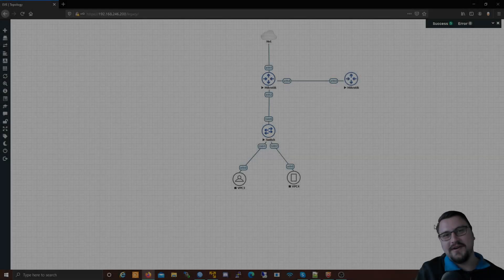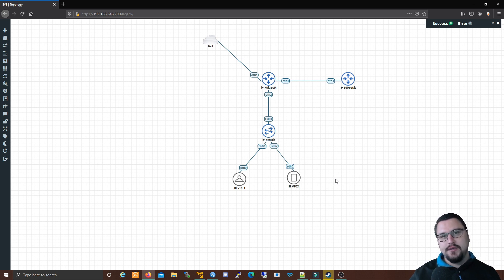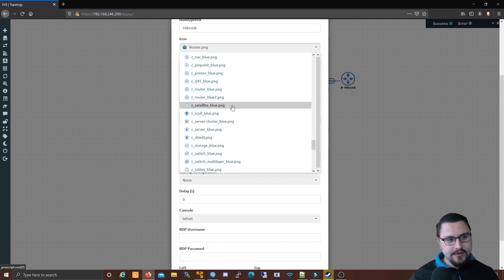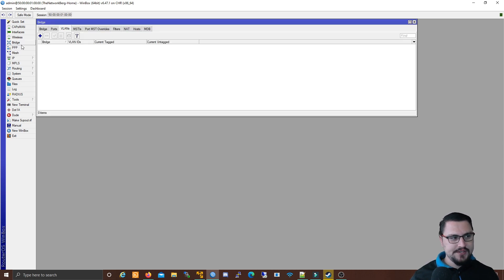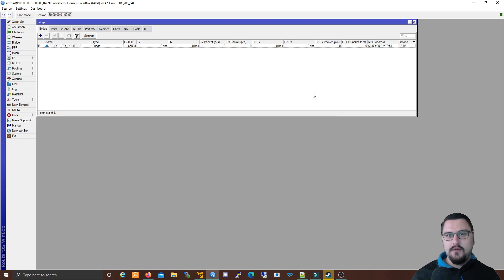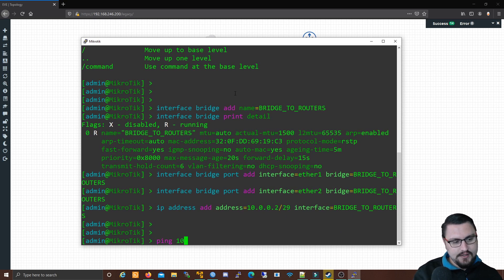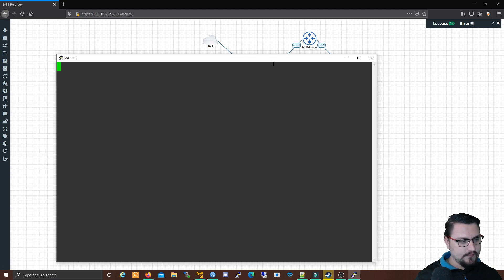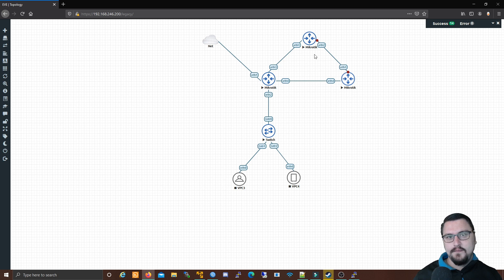Getting Started: MikroTik Bridge Configuration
This video is aimed at teaching new users to MikroTik how to configure Bridges on RouterOS. In essence a bridge allows you to bundle different interfaces together into a single logical interface. Bridges have various different uses and can help expand your network in very interesting ways.

Feel free to use the timestamps to skip to any specific section you are interested in.

Timestamps:

00:00 - Intro
00:38 - Bridge Theory
05:35 - Bridge Configuration through Winbox
08:40 - Bridge Configuration through CLI